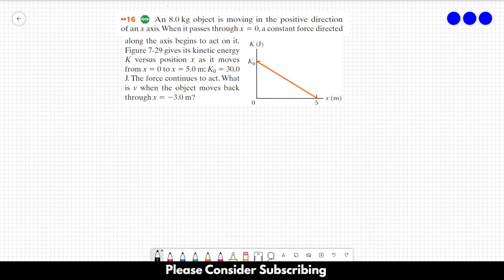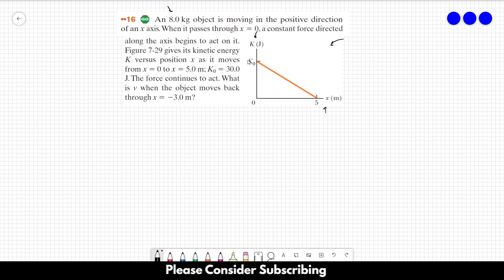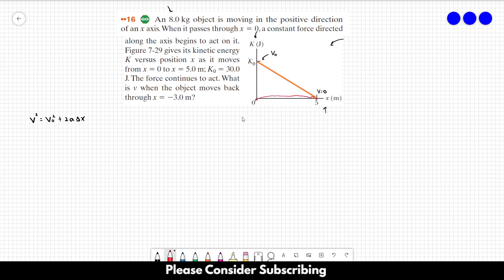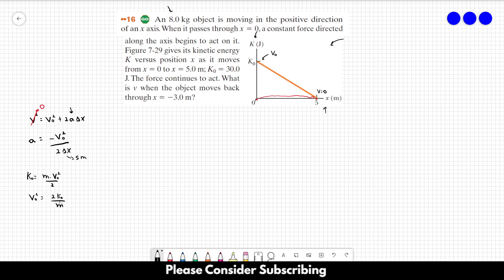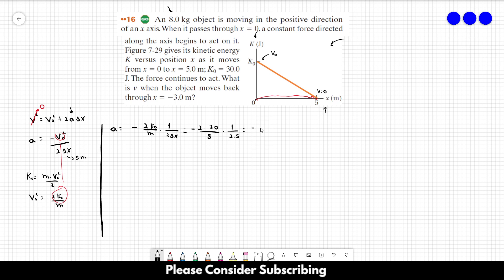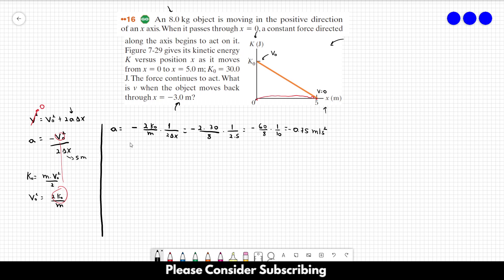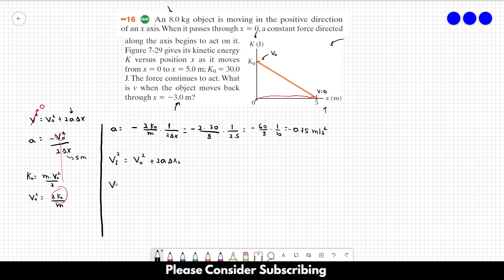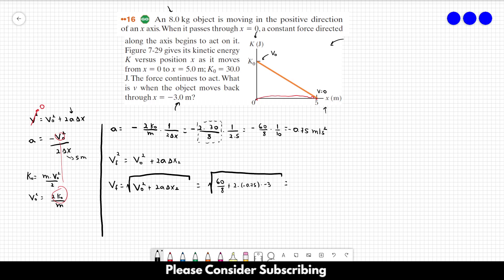HALLIDAY SOLUTIONS - CHAPTER 7 PROBLEM 16 - Fundamentals of Physics 10th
An 8.0 kg object is moving in the positive direction of an x axis. When it passes through x = 0, a constant force directed along the axis begins to act on it. Figure 7-29 gives its kinetic energy K versus position x as it moves from x = 0 to x= 5.0 m; K0 = 30.0 J.The force continues to act. What is v when the object moves back through x = -3.0 m?